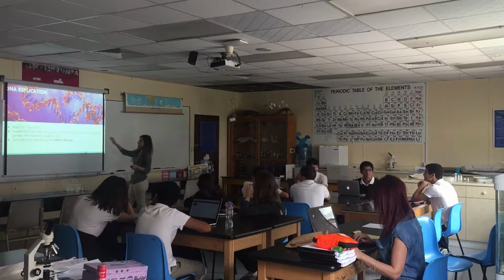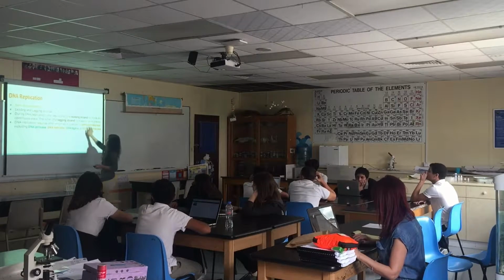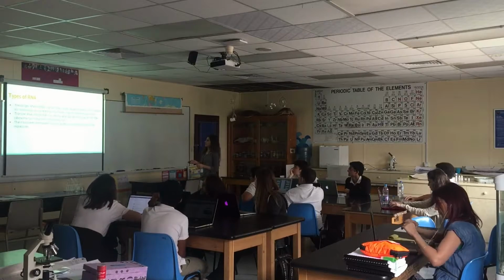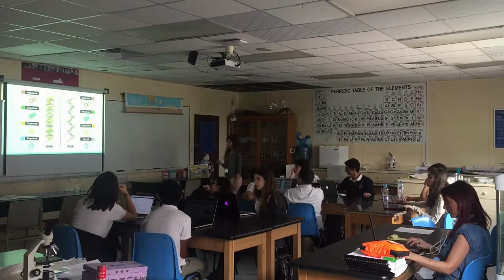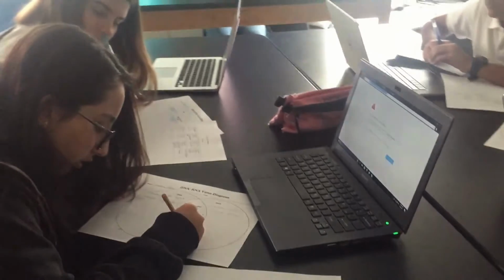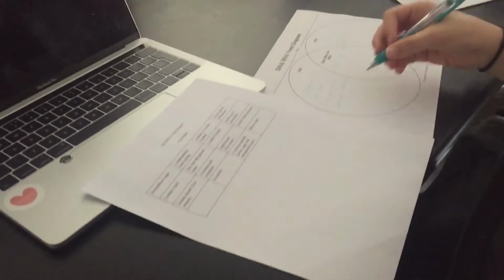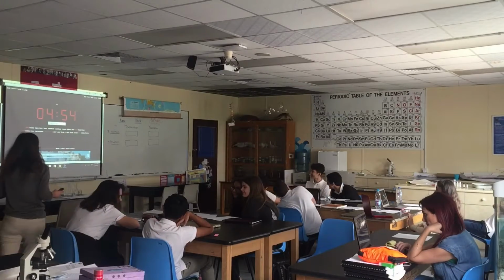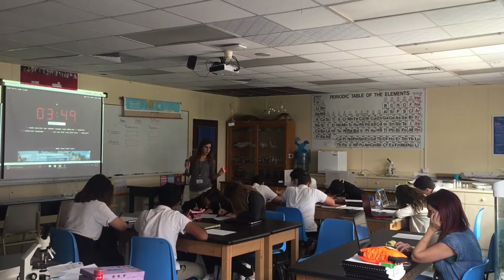M8U3A1 Learning Differences/Standard 2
Created with Wondershare Filmora by Christina Haddadn